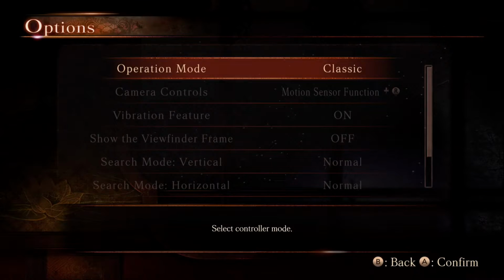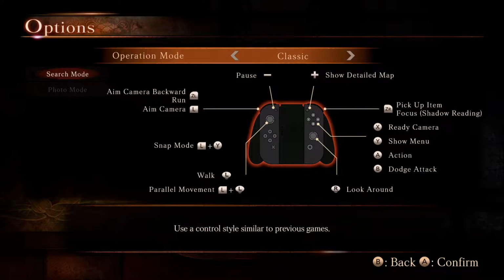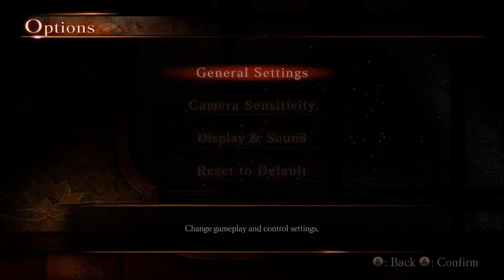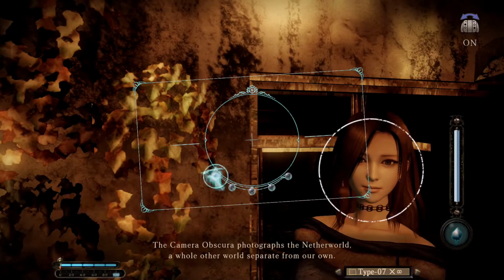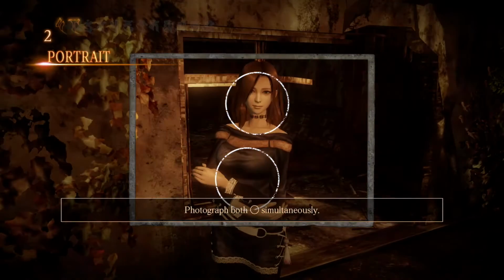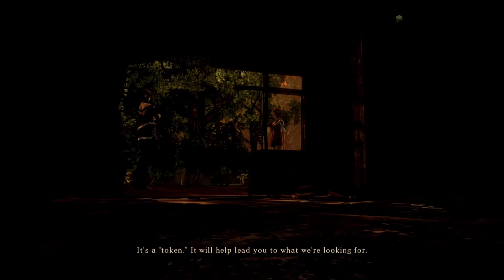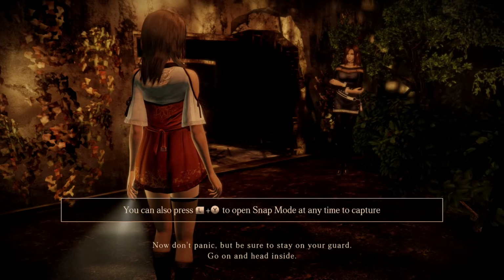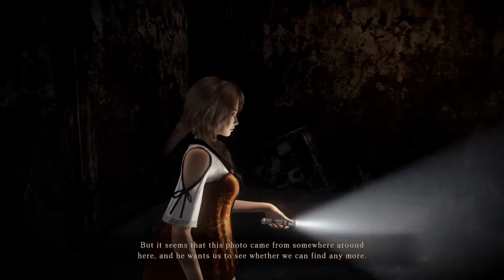Fatal Frame: Maiden of Black Water (Blind) Part 1~ Time to SWITCH to Some Horror!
Time for some spooky games! It's October so we wanted to run a little horry along side our main lets plays so this is a blind run of Fatal Frame: Maiden of Black Water. Watch as 2 idiots deep dive into this series. If our audio ever seems off it's likely from removing background noise with Audacity. We often run a fan in the summer months. Thank you for being here It really means a lot.